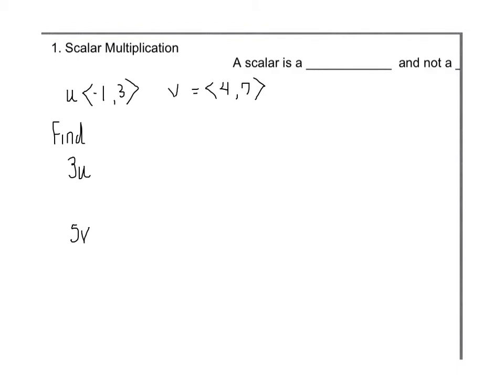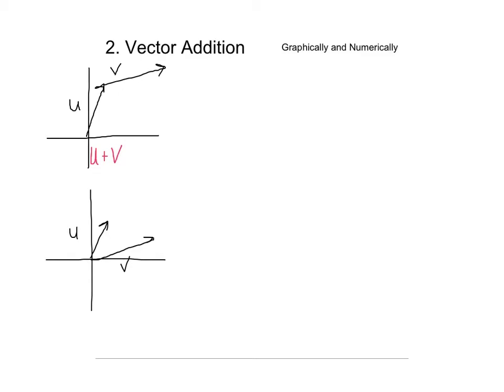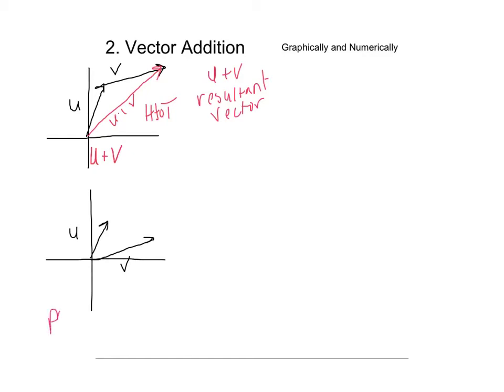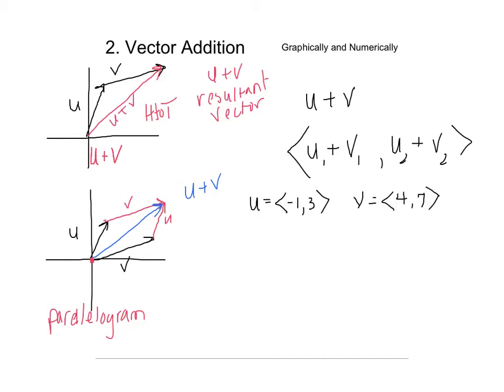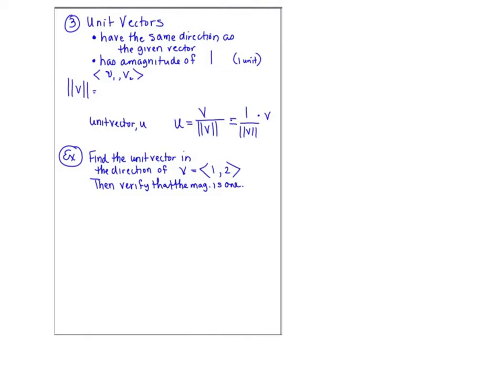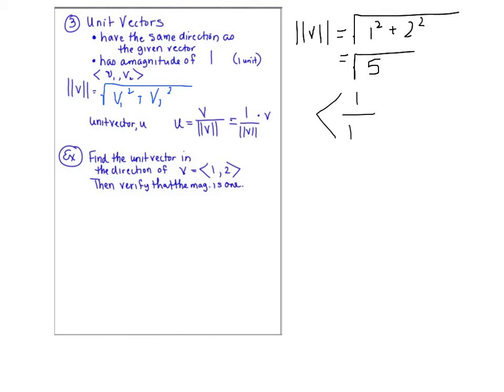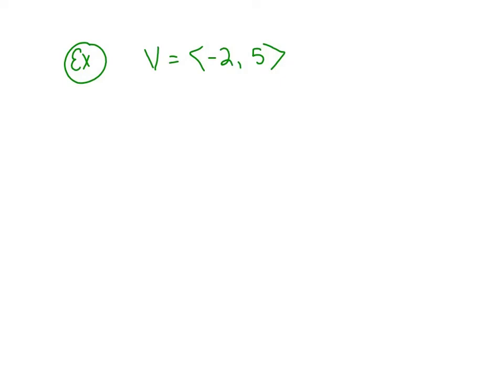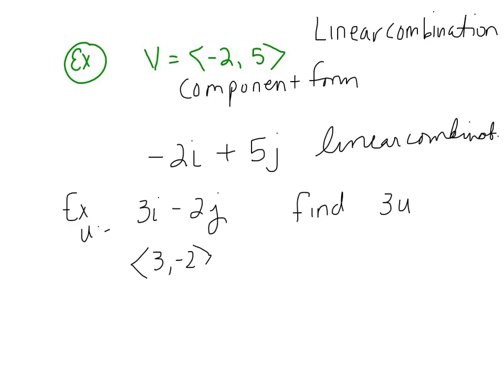P5 6.3 Vector Operations, day 2